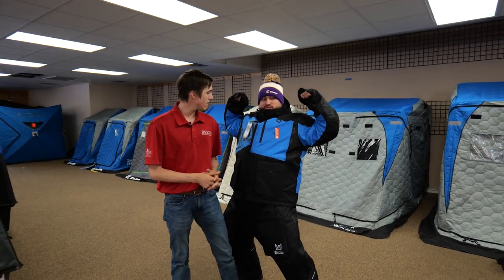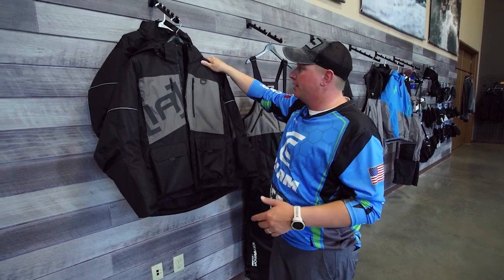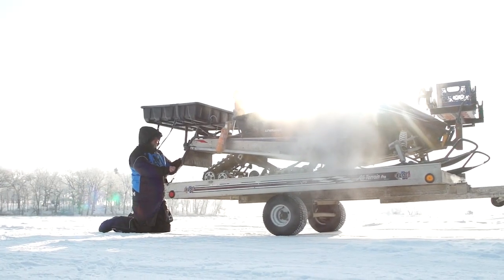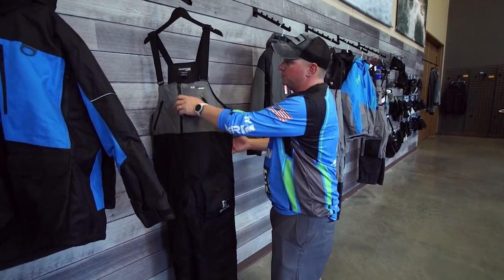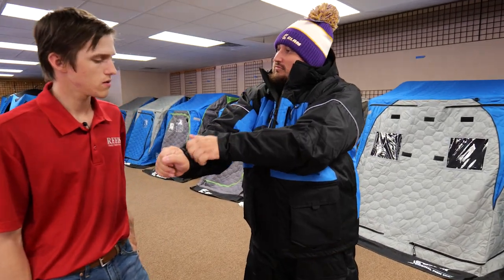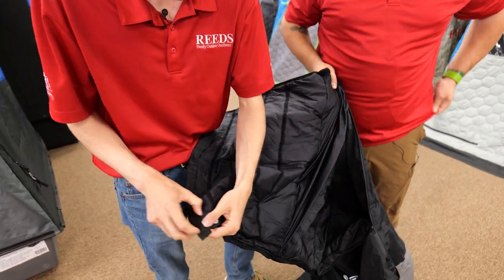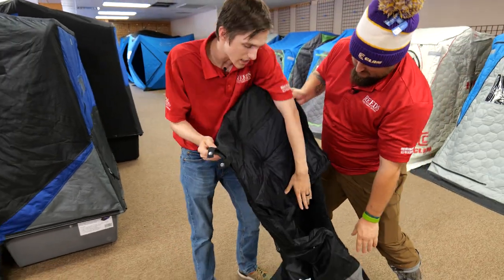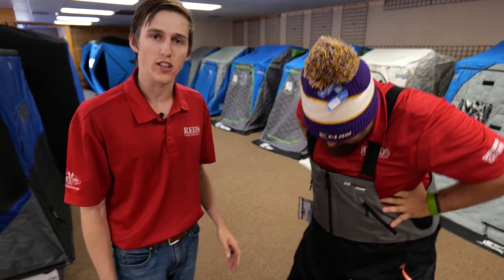Ice Armor Defender Suit by Clam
This is another great option from Ice Armor by Clam if you're looking for a top of the line suit to stay out on the ice all day this season.

Be sure to check out the 2021 Reeds Ice catalog